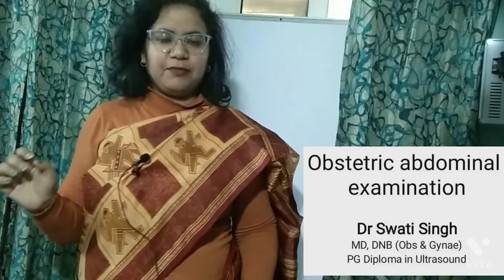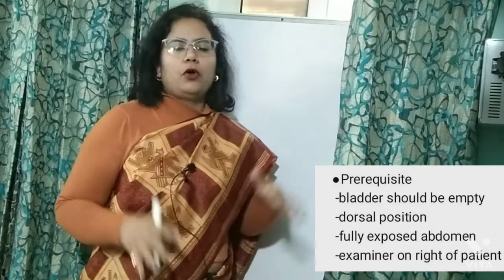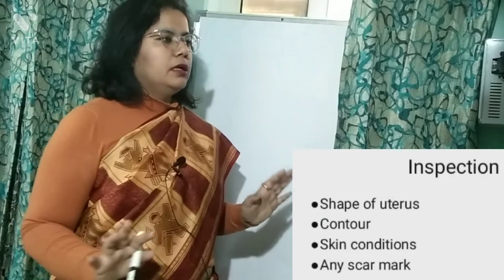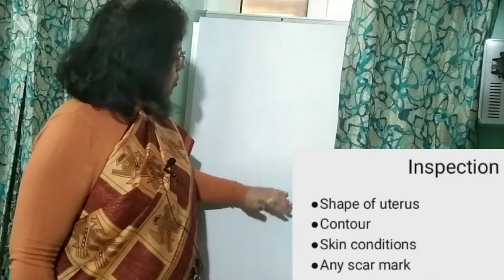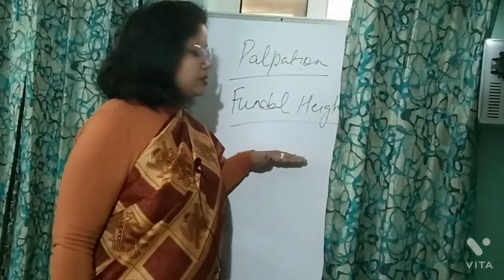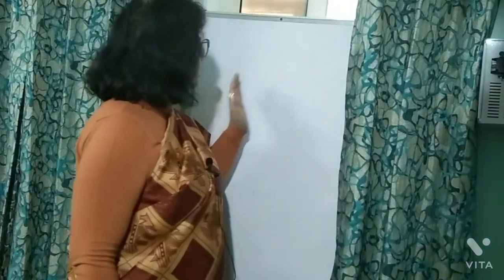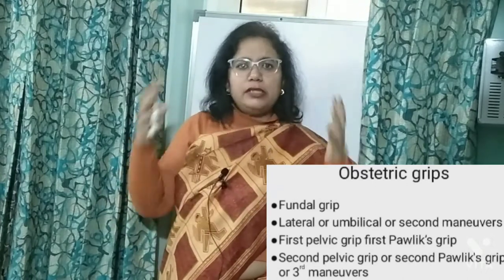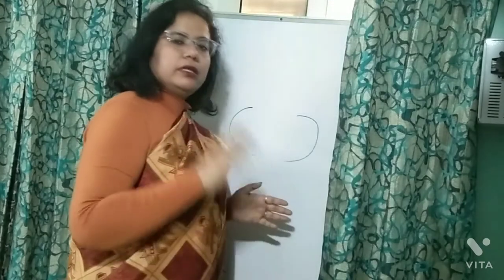Obstetrical abdominal examination/ must see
A very basic/ must know / must see video on obstetrical abdominal examination useful in clinical exams / mbbs/ bams/bhms/ nursing exams.